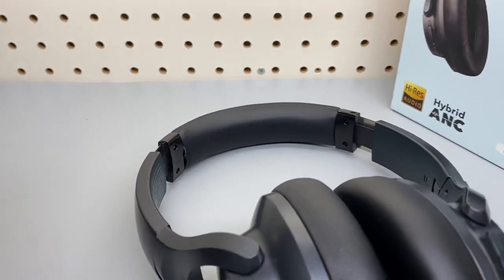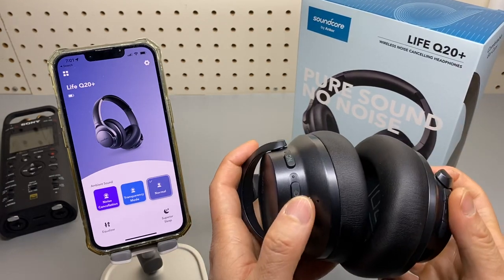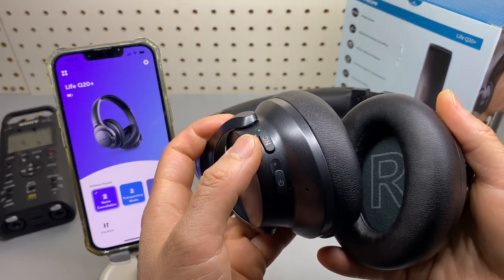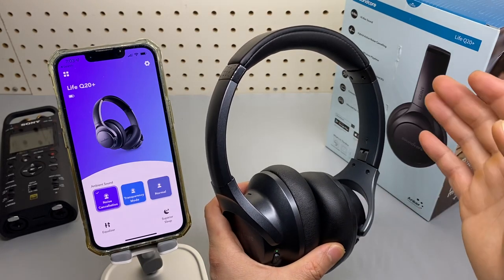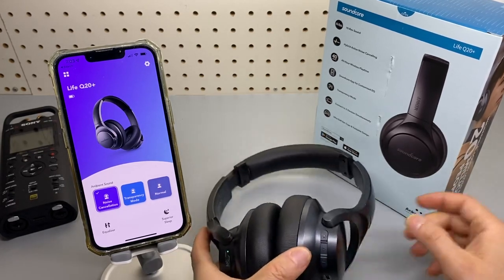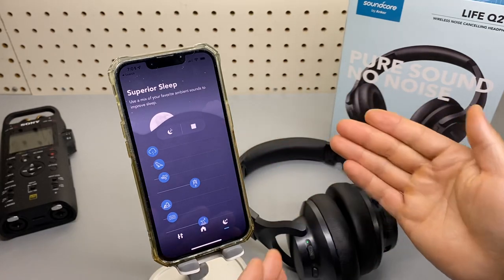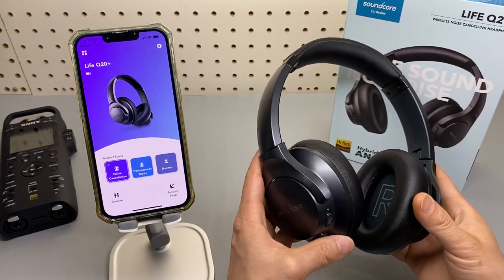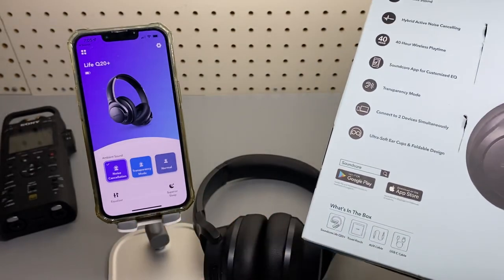Soundcore Life Q20+ is a wonderful upgrade from Q20 ANC Headphones (pt. 1)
Soundcore Life Q20+ Q20
Follow me on Amazon (Daily Live stream)

Hi-Res Audio: Custom oversized 40 mm dynamic drivers produce Hi-Res Audio ensures devices are capable of producing exceptional sound. Music is reproduced with high frequencies that reach up to 40kHz for stunning clarity and detail.

Reduce Ambient Noises By Up to 90%: Life Q20+ has 4 ANC microphones and a digital active noise cancellation algorithm to detect and cancel out a wider range of low and mid-frequency noises such as cars and airplane engines.

Extended Playtime: Enjoy 40 hours of playtime in wireless noise cancelling mode (at 60% volume) or 60 hours’ in standard mode. Also enjoy 4 hours of listening when you charge Life Q20+ active noise cancelling headphones for just 5 minutes.

Multipoint Connection: Connect Life Q20+ active noise cancelling headphones to 2 devices at once via your local Bluetooth network and seamlessly switch between them.